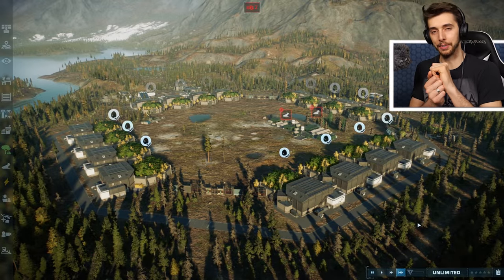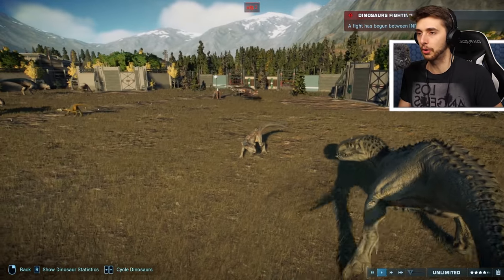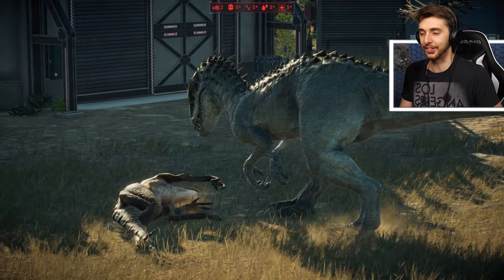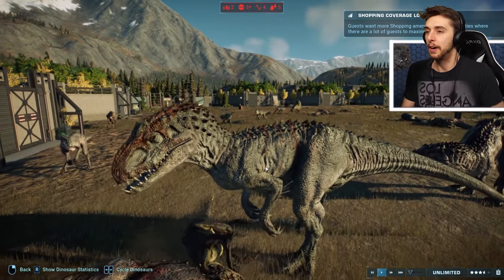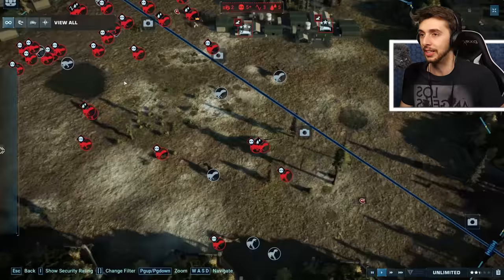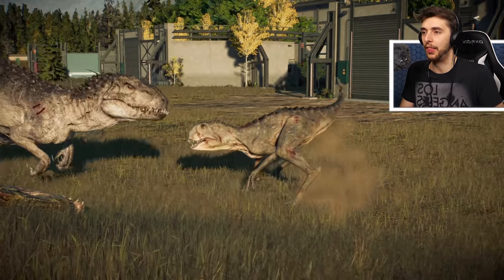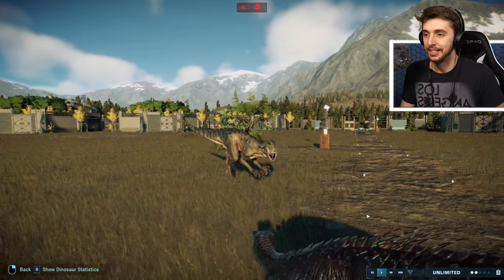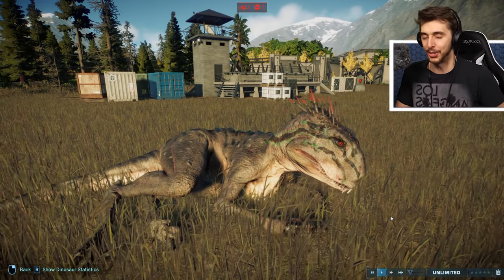SCORPIOUS REX HYBRID BATTLE ROYALE!!! - Camp Cretaceous | Jurassic World Evolution 2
Scorpious Rex, Indominus Rex and Indoraptor put into a battle royale situation. One will come out on top but which one will it be?